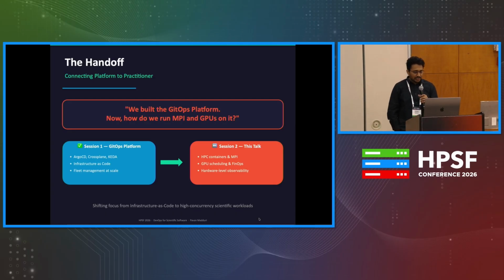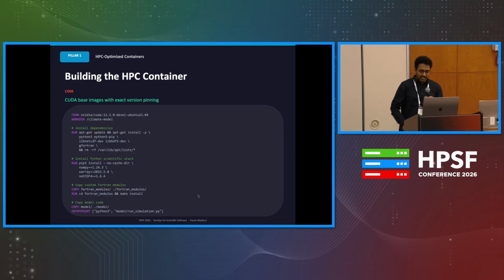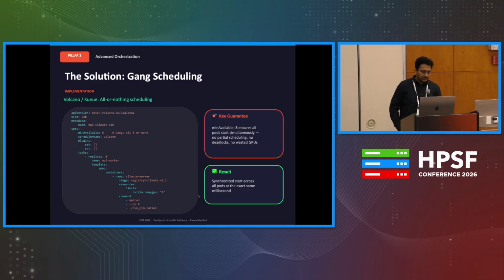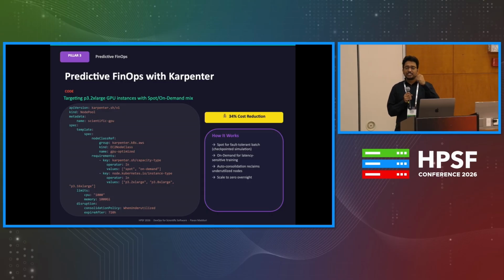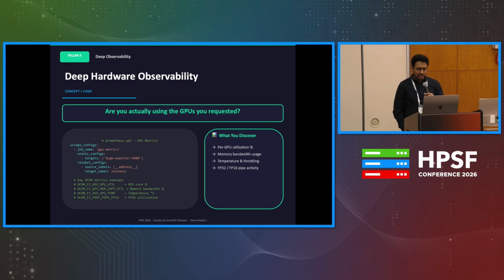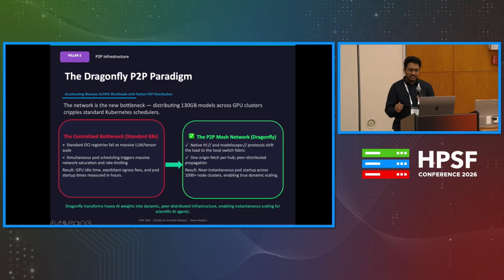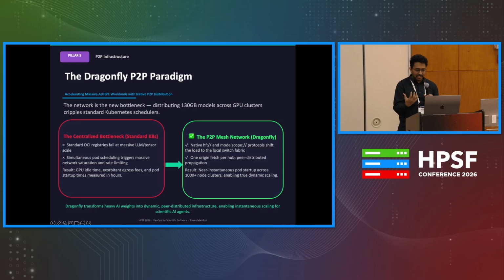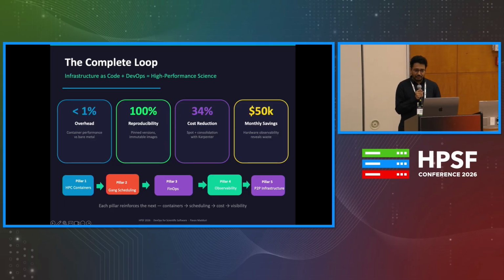DevOps for Scientific Software: Tools, Practices, and Automation Strategies - Pavan Madduri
DevOps for Scientific Software: Tools, Practices, and Automation Strategies - Pavan Madduri, W.W.Grainger

Scientific software development often struggles with reproducibility, complex dependencies, and scaling across HPC and cloud environments. This session shows how modern DevOps practices can overcome these challenges and accelerate research. We’ll explore how GitHub Actions automates testing and deployment, while Docker ensures consistent, reproducible environments across teams. For large-scale workloads, Kubernetes provides robust orchestration, and Karpenter delivers intelligent autoscaling to optimize cost and performance dynamically. We’ll also cover observability and monitoring with Prometheus and Grafana, giving teams real-time insights into resource utilization and system health. By combining CI/CD, containerization, orchestration, and monitoring, attendees will learn practical strategies to make scientific software faster, more reliable, and ready to scale efficiently in HPC and cloud environments.